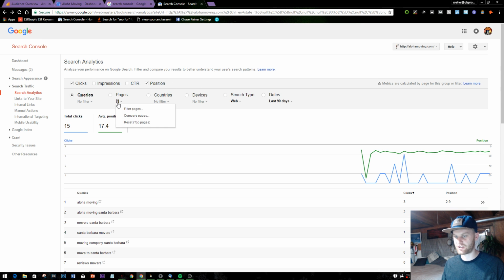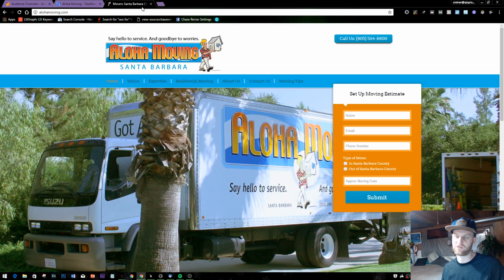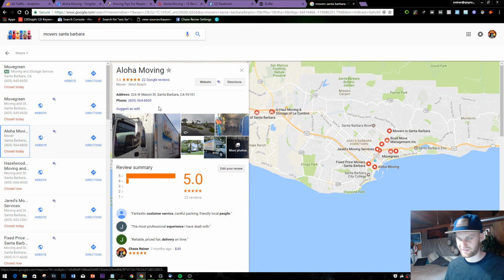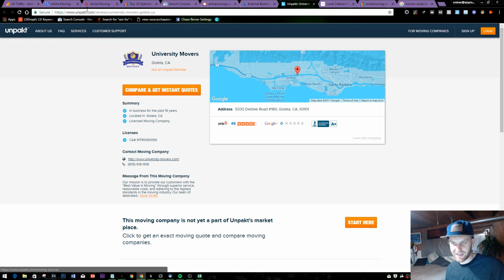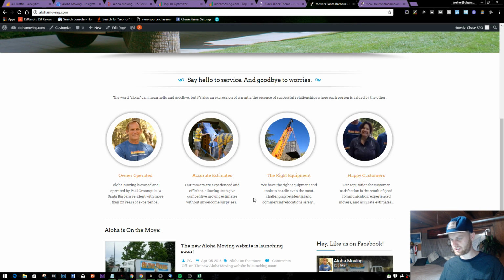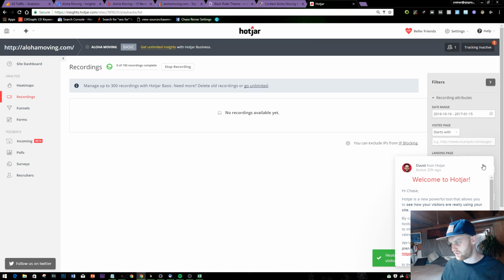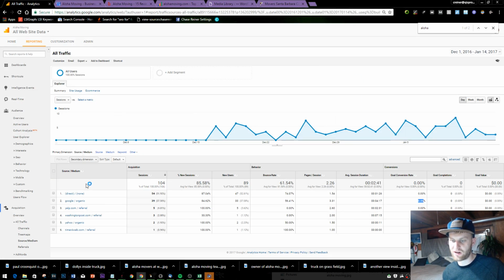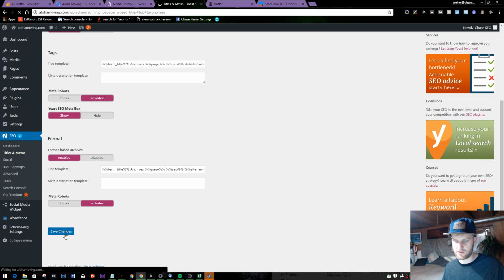How To Do Local SEO 📰 (2018 Edition) Live Tutorial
Today I show you how to do local SEO in 2018 with a live video walk through. The company we're working on is actually a moving company in Santa Barbara called Check out the notes for this audit